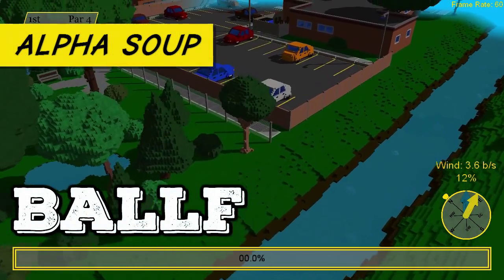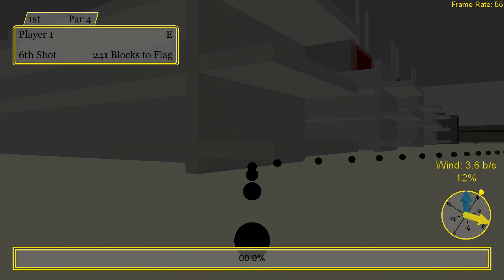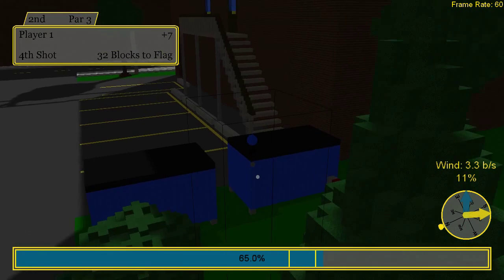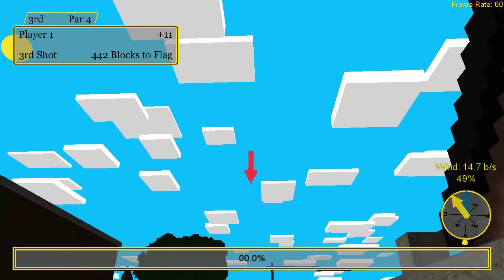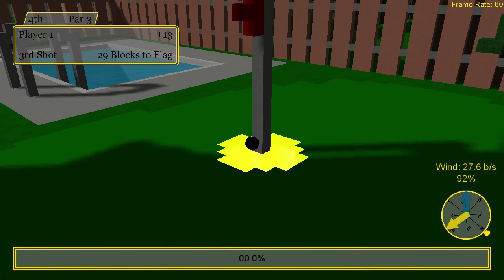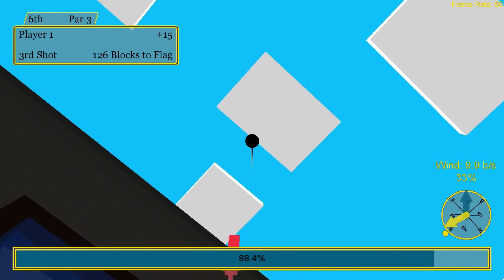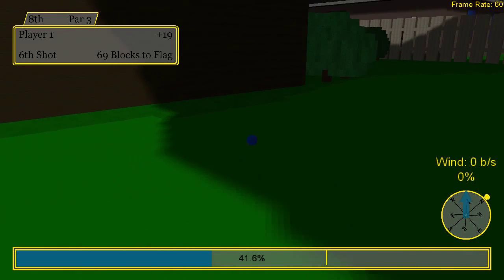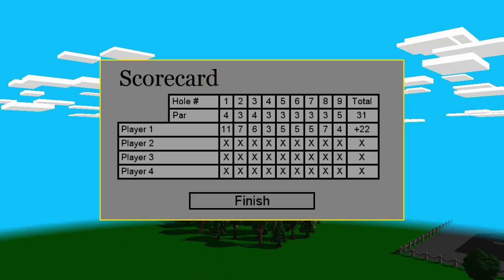BALLF game: Crazy golf in a town of cubes! | Let's play BALLF part 1 | PC alpha gameplay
Ballf is a crazy voxel golf game where everything except the ball is made of blocks!

Ballf is Mario Golf meets Minecraft and is described by the developers as "a golf-like ball game in which players throw their ball through an endless variety of courses and obstacles."

In this Ballf gameplay video we play all nine holes of the tricky Town Course, full of man-made obstacles such as churches, graveyards and supermarkets.

This is the updated alpha demo build, containing some of the eventual Ballf gameplay. Features being worked on include "soundtrack, particle effects, throw animations, multiplayer, leaderboards, and replacing some placeholder graphics".

The most recent Ballf demo contains three maps - Town Course, Bathroom Course and the traditional golf-like Ballf Course 1. In future players will be able to play against friends and use the editor to make and share their own courses.

Ballf game version: alpha demo (Apr 5)
Platform played: PC / Windows
Developed by: Lucid Cat Studio

Alpha Soup is a Let's Play/first impressions gameplay series where we play the most exciting unfinished indie games